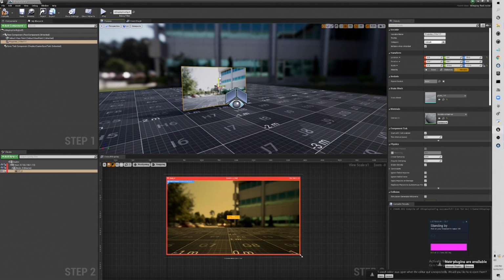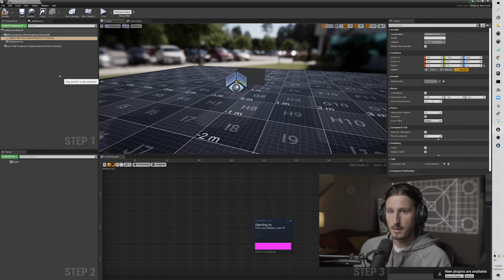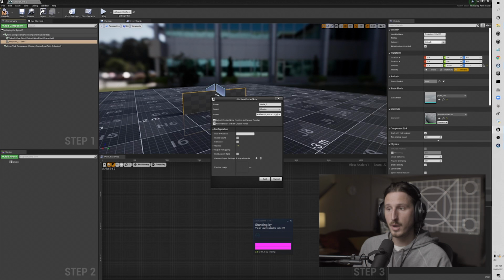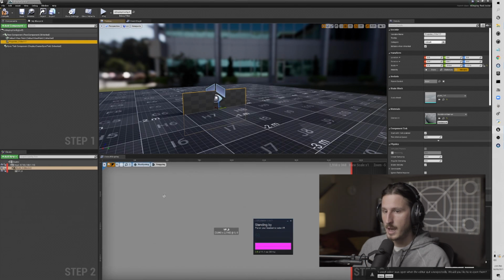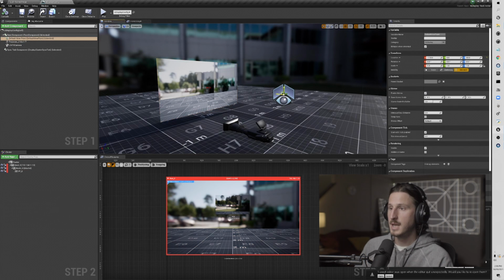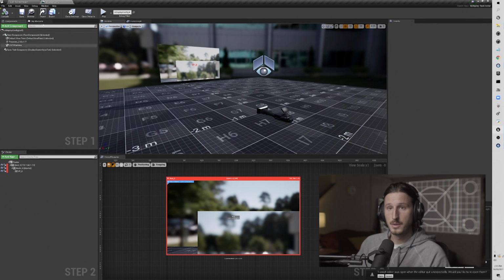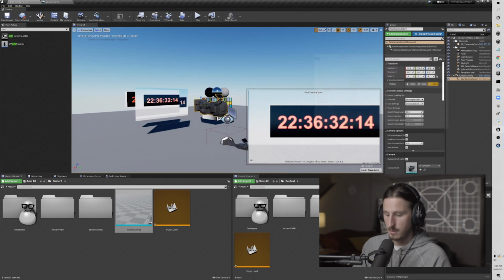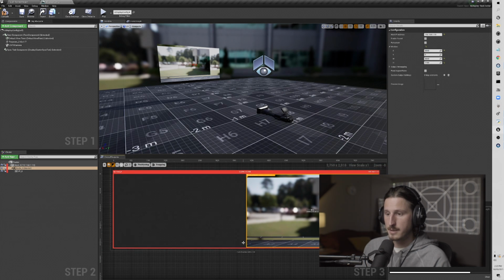E1: nDisplay Config/Switchboard Setup - In-Camera VFX Virtual Production - Vp Toolkit UE 4.27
For more info & to purchase the Vp Toolkit Concept Kit Plugin find us at vp-toolkit.com

Vp Toolkit Concept Kit Workflow Series For Unreal Engine 4.27 nDisplay & Switchboard